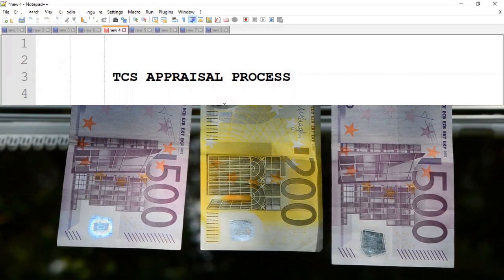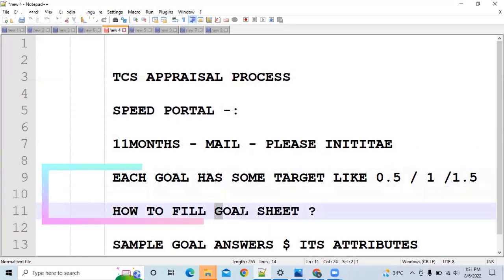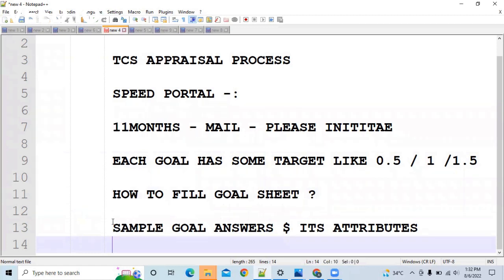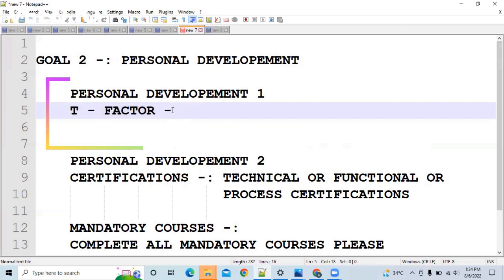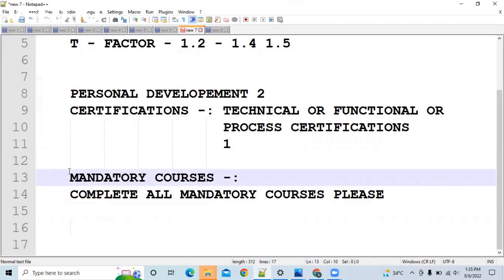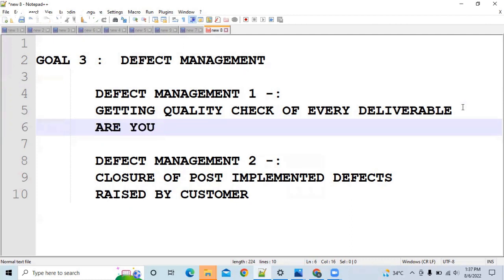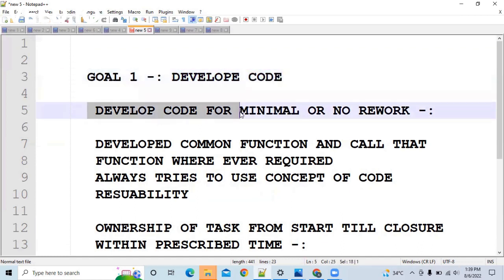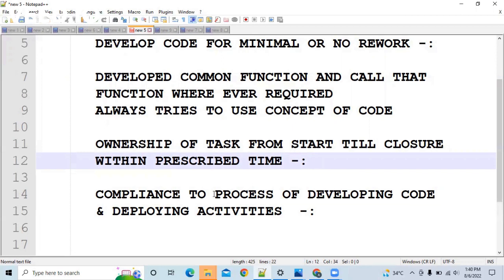tcs appraisal goal sheet example | tcs appraisal questions & answers | tcs appraisal process 2022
Hey Guys!
This is Akhouri Tushar, working as a software developer.

⭐ Tags ⭐
Why you should join TCS? , Reasons to join TCS, TCS explore 2022, Should you join TCS?,TCS nqt 2022,Pros and cons of joining TCS ,TCS NQT 2022
tata consultancy services salary
system engineer salary in tcs
tcs nqt salary
tcs company salary
tcs software engineer salary
tcs pharmacovigilance salary for freshers
tcs company salary for freshers
tcs business analyst salary
tcs job salary
tcs bpo salary
tcs senior software engineer salary

tcs nqt salary
tcs company salary
tcs job salary
tcs bpo salary
tata consultancy services jobs salary
tcs job salary for freshers
tcs software developer salary for freshers
tata consultancy services recruitment 2021
tcs work from home salary

tcs nqt salary
tcs company salary
TCS salary slip for Freshers with IRA 80%
Tcs First Month Salary
tcs salary slip freshers
tcs salary for freshers 2022